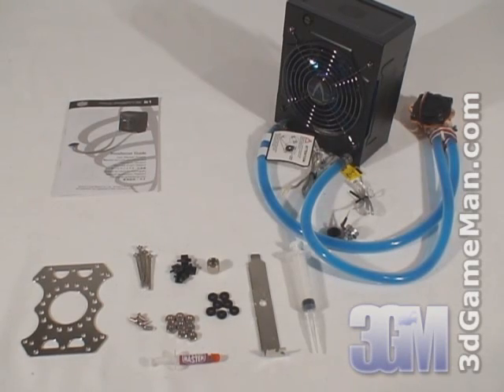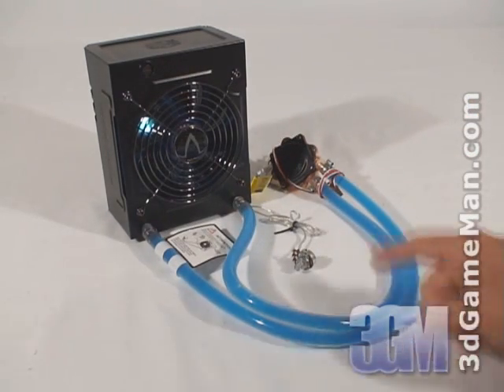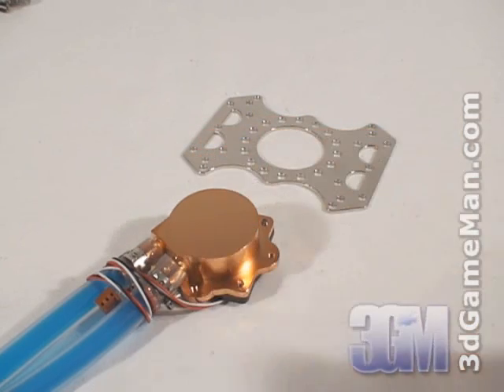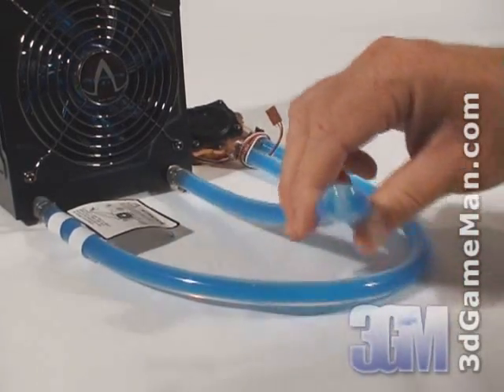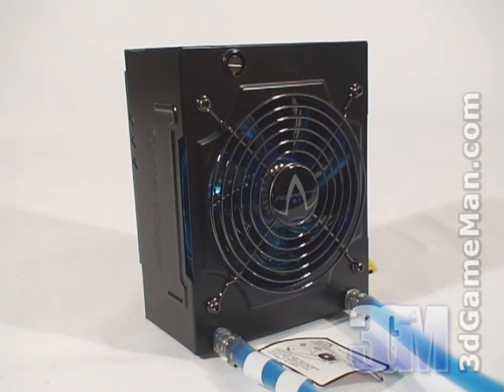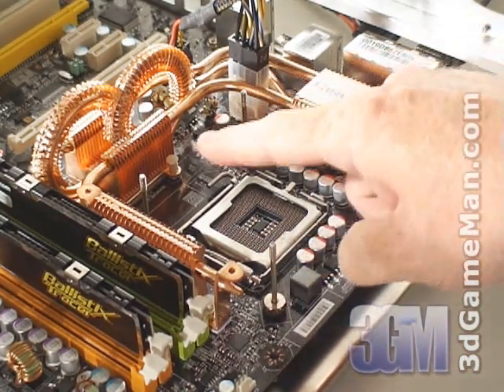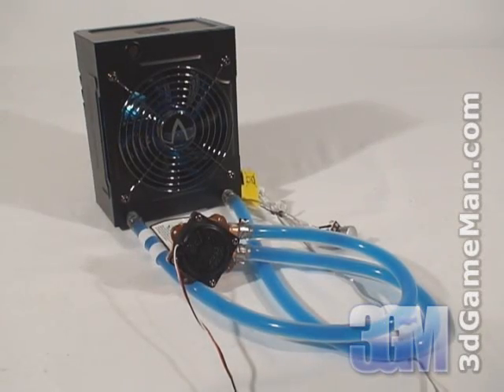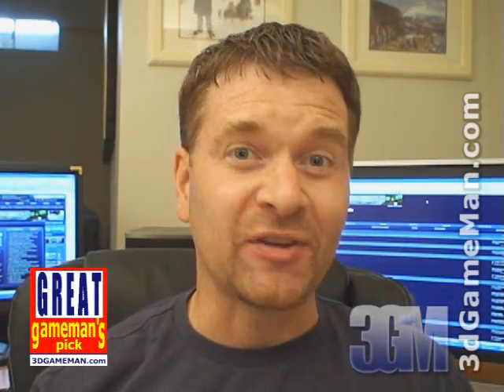#840 - Cooler Master Aquagate S1 Water Cooling System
"Many people are intimated by water cooling because they don't want liquid spilling all over their hardware components. This is a concern, especially if you are piecing together a water cooling system yourself. If you chose to do that, you have to be 100% sure that it's not going to leak. This is not so much of a concern with the Cooler Master Aquagate S1 Water Cooling System because everything is pre-connected. This kit does perform reasonable well, it's affordable and installation is extremely simple. The only pitfall to this kit is the small pump which makes an annoying loud buzzing sound. Watch the video to find out more and check out the bloopers at the end." ~3dGameMan.com